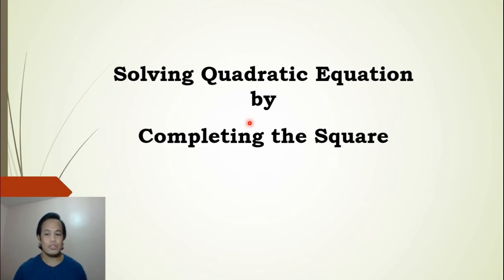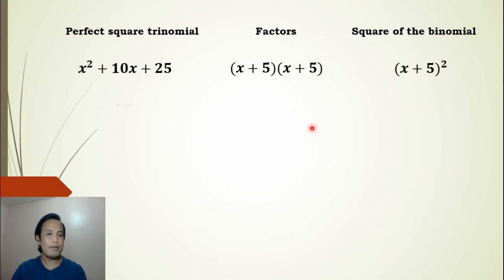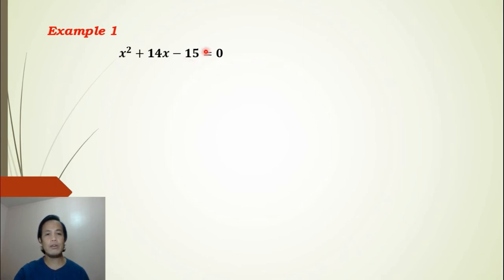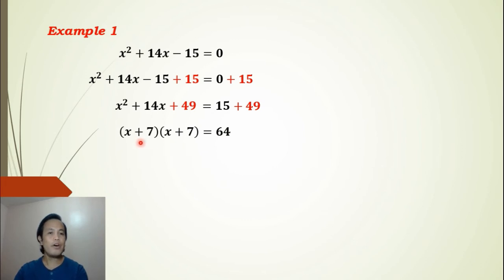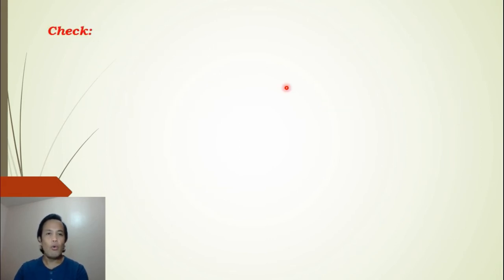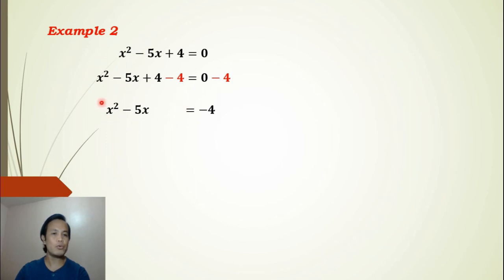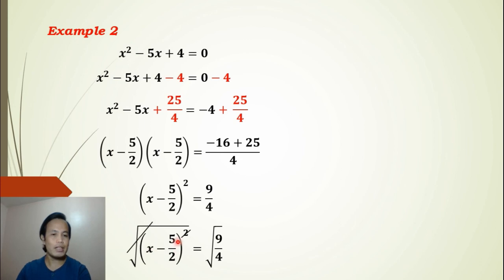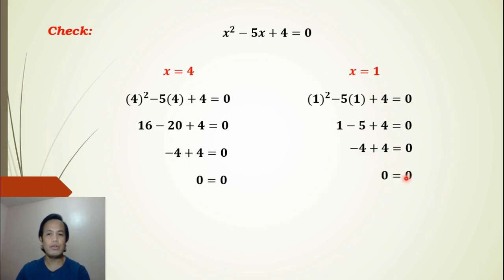Solving Quadratic Equations by Completing the Square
This is the last lesson for the four-part video series about solving quadratic equation.